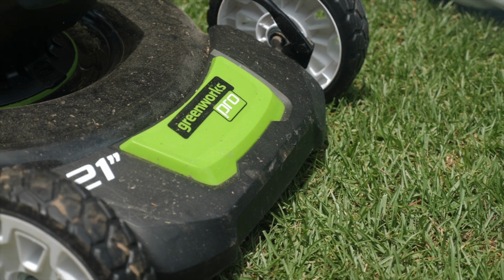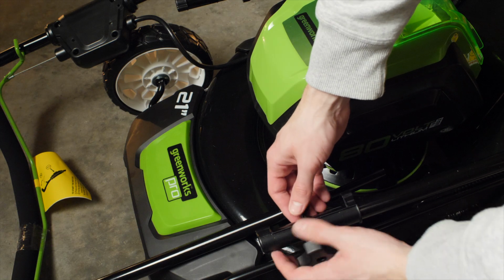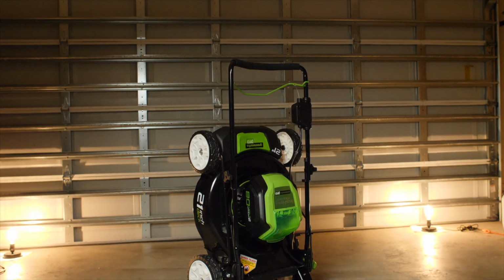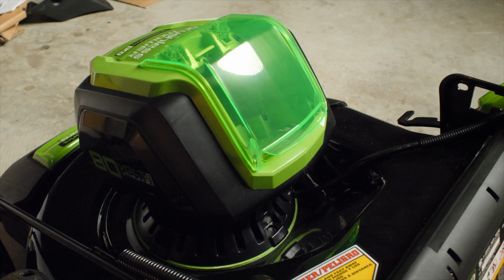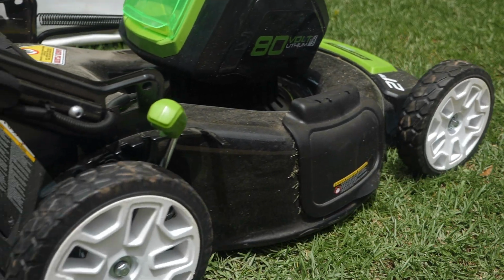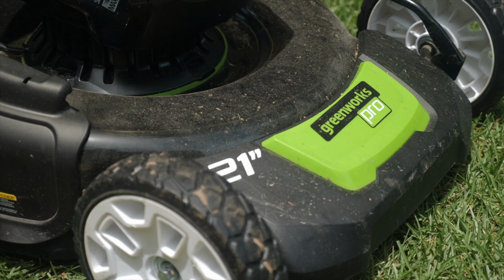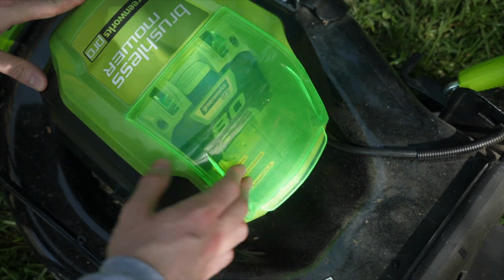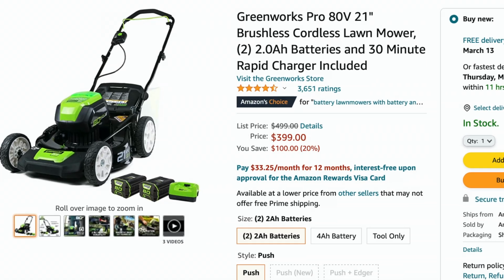12 Month Review.. GreenWorks 80 Volt Electric Lawn Mower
My full 12 month review of the GreenWorks 80 Volt Electric Lawn Mower.

GreenWorks 80V Mower on Amazon

*ImChillToo’s content is for entertainment only. Use of this information is strictly at your own risk. ImChillToo will not assume any liability for direct or indirect losses or damages that may result from the use of information contained in this video including but not limited to economic loss, injury, illness or death. The content of this video may be outdated or inaccurate.